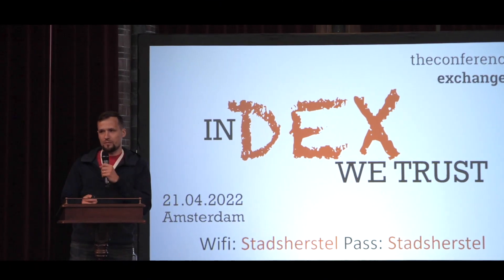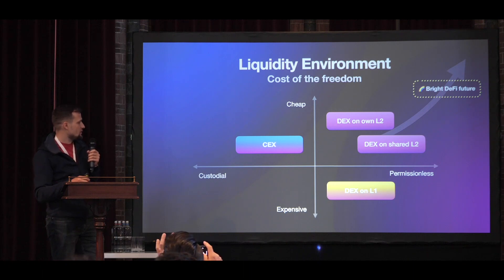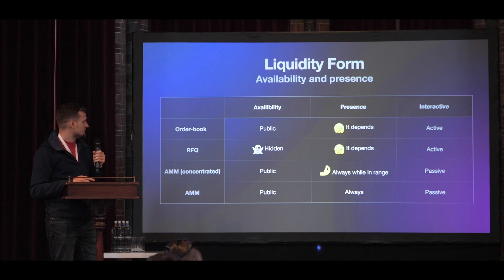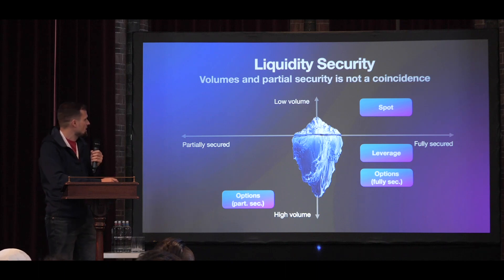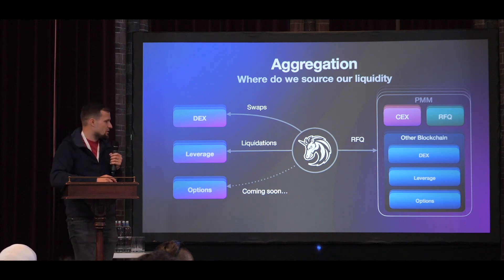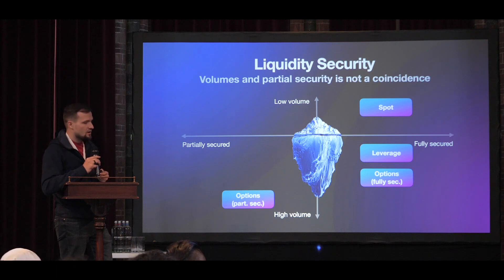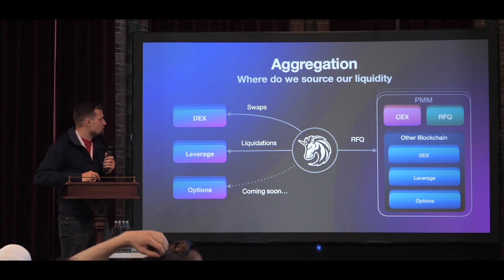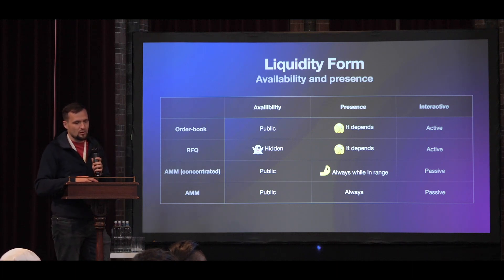Liquidity Diversity | How to... DEX, Amsterdam 2022 | Anton Bukov, 1inch Network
Check out an insightful presentation by Anton Bukov, 1inch co-founder, dedicated to the comparison of different liquidity sources, at the ‘How to... DEX' conference in Amsterdam.